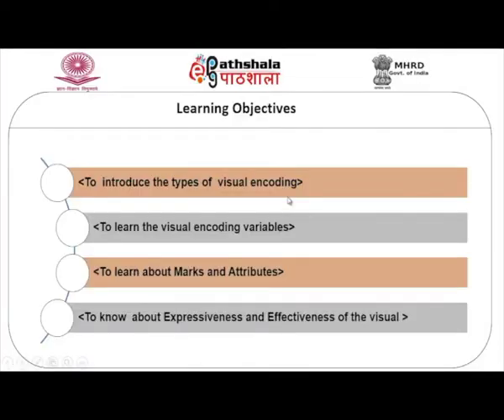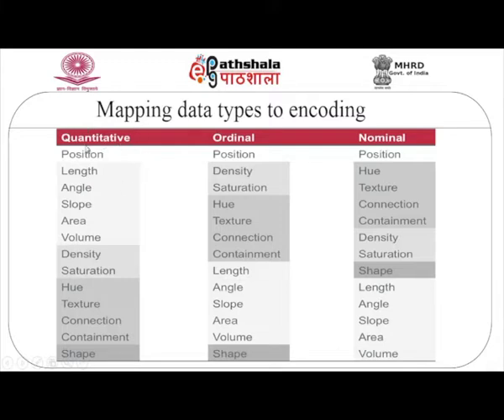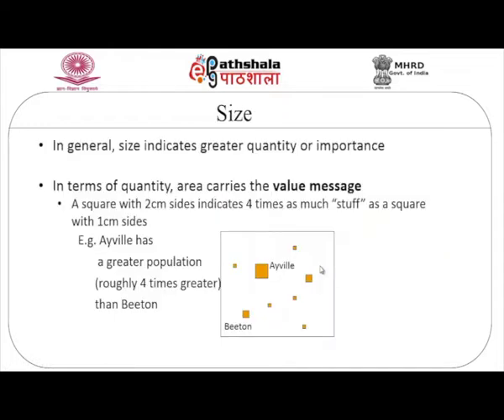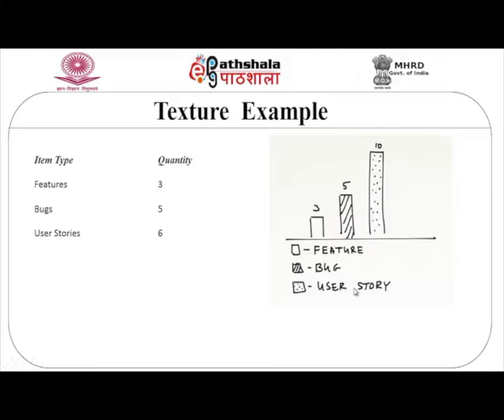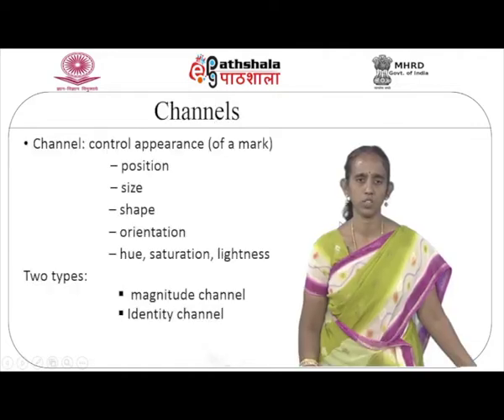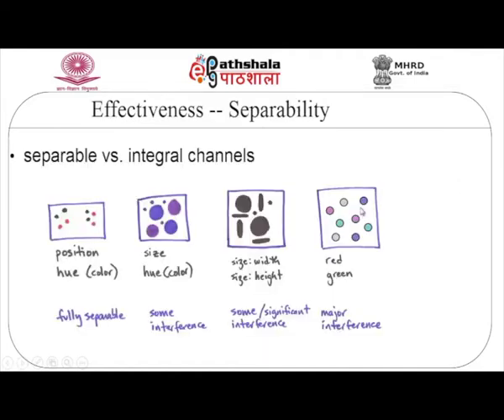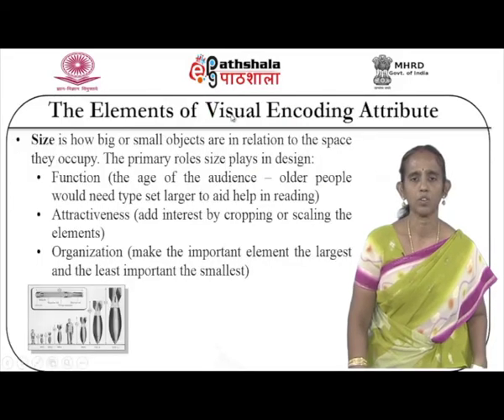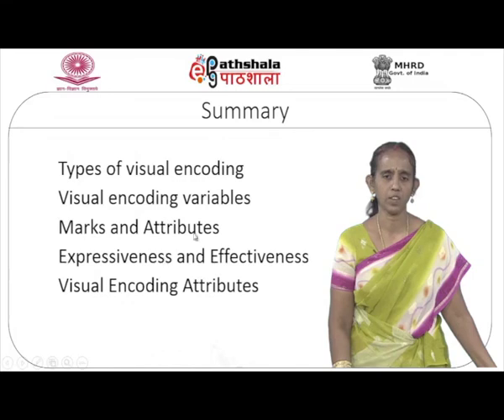Visual Encoding Principles